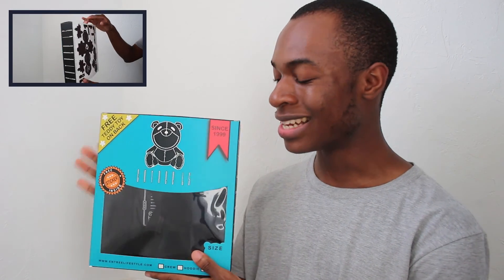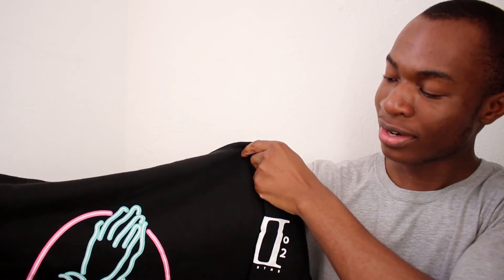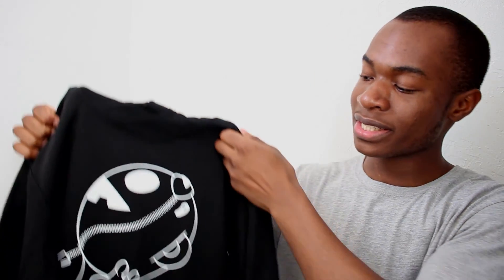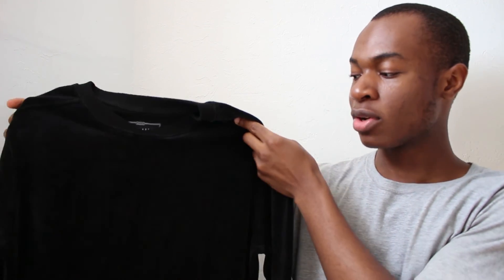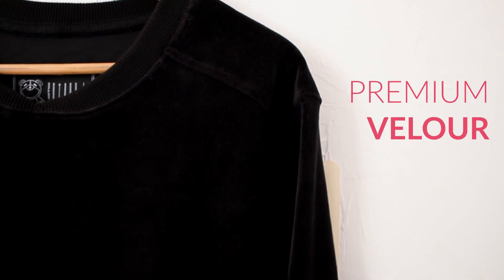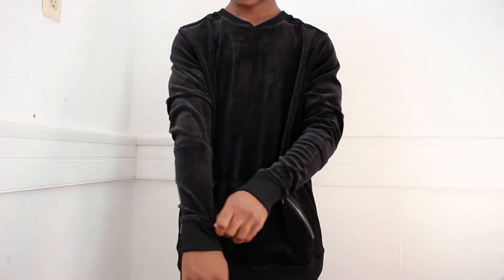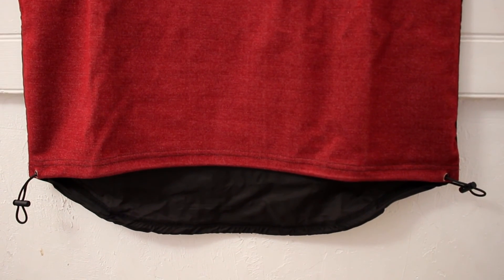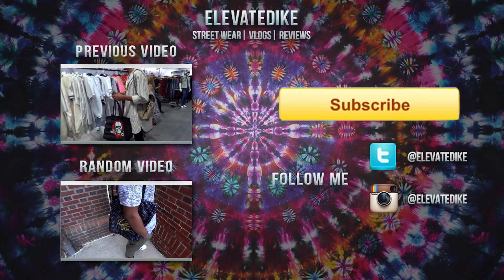Entree Lifestyle - Brand Feature #5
Showcasing a few streetwear and contemporary garments from Entree Lifestyle. Definitely a great brand to support. Let me know down below if you are feeling what the Entree is putting out!
***More details and links below***

elevatedike showing , new york sreetwear, contemporary wear, and sportswear, clothing, from the, urban streetwear brand, Entree.
urban streetwear clothing, reginald elliott, michael yeung, Christa Felton